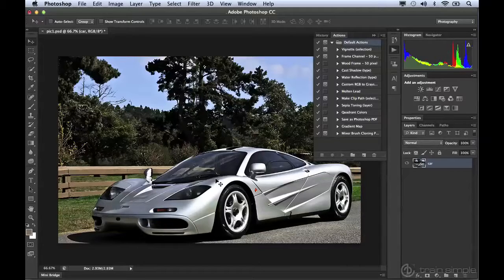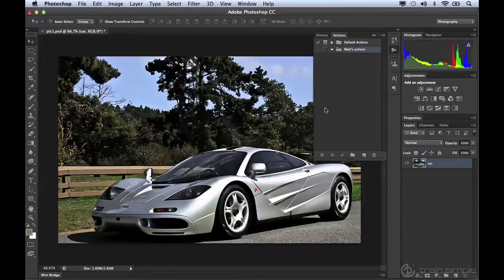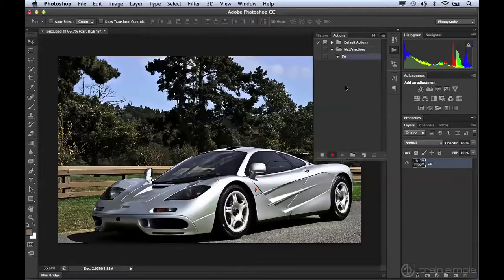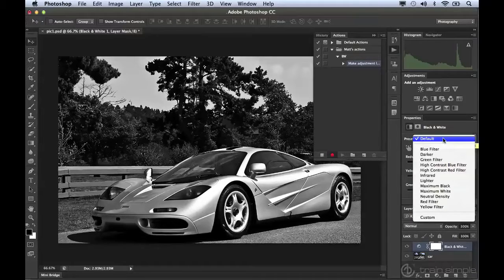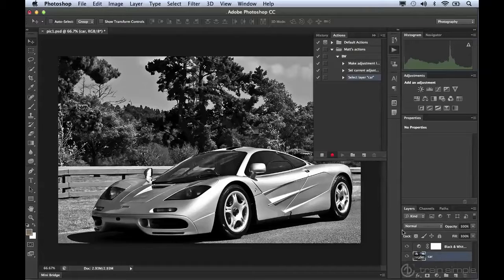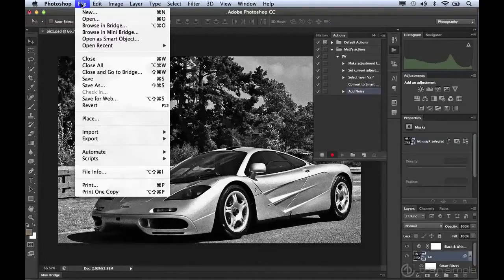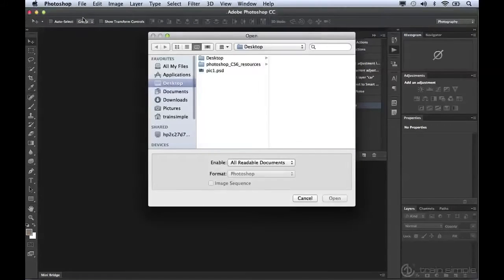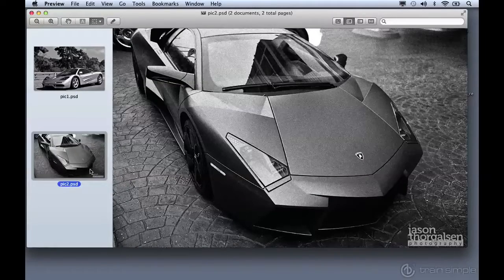CGI Photoshop Tutorials HD: Photoshop Record Actions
CGI Photoshop Tutorials Photoshop Record Actions

Learn to create your own actions for commonly repeated tasks.